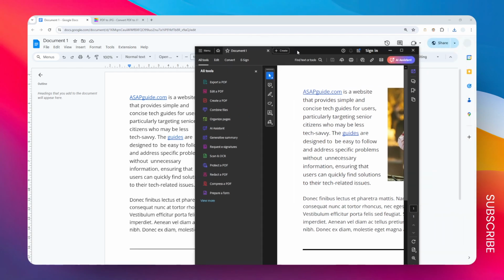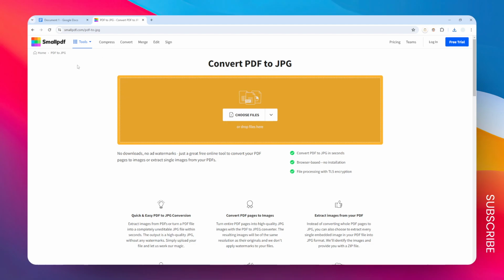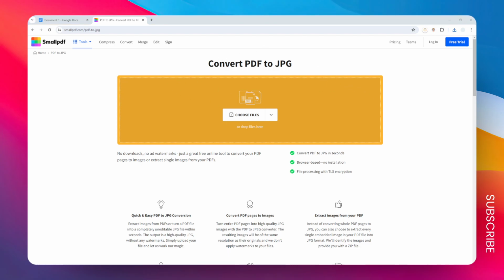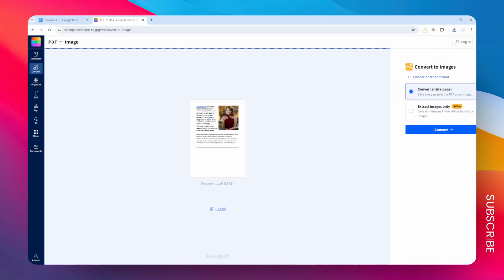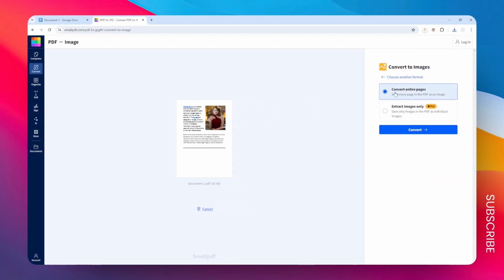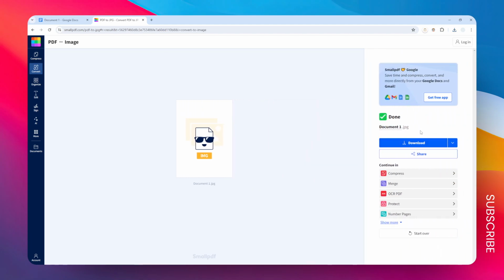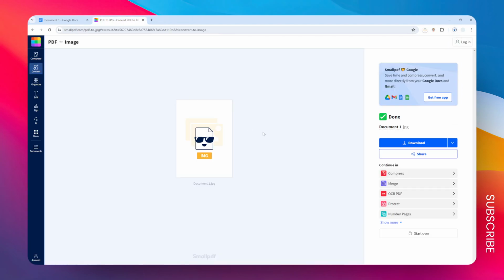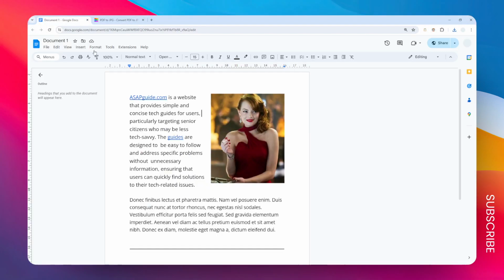How to Convert Google Docs to Image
👉 Discover how to effortlessly convert your Google Docs to professional-quality images with this comprehensive tutorial. Learn the step-by-step process to export your document as a PNG, JPEG, or SVG file, maintaining its original layout and formatting. Expand your content sharing possibilities and repurpose your Google Docs by transforming them into versatile image formats.